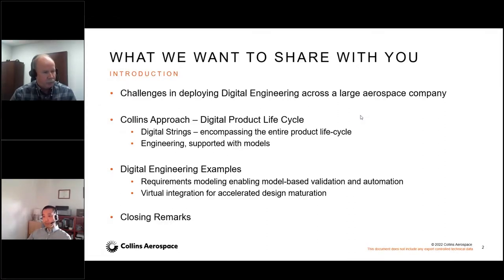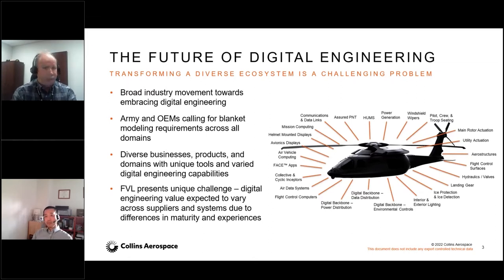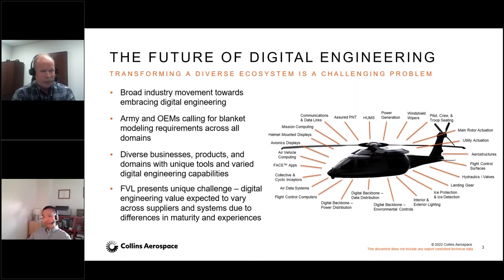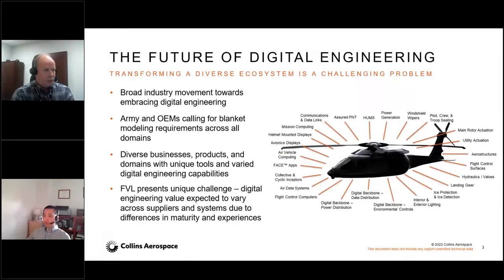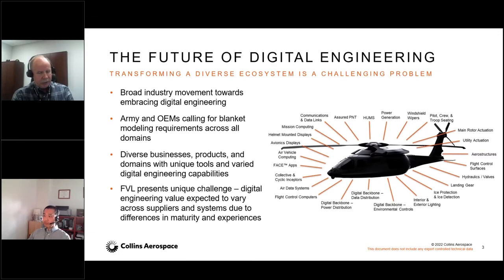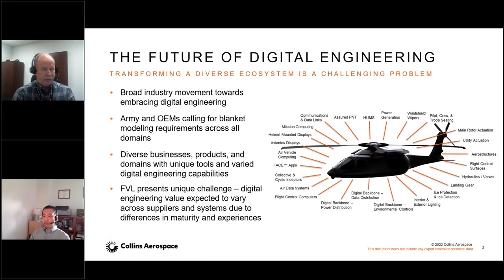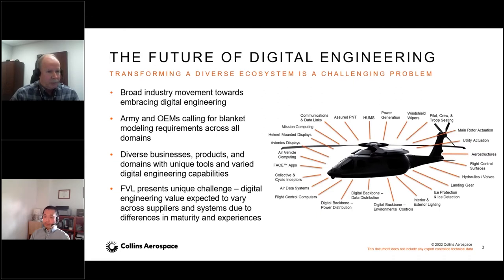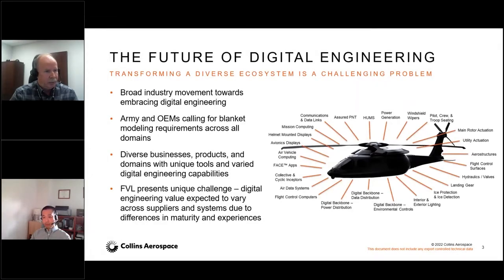Collins Aerospace Digital Product Life-Cycle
Collins Aerospace Digital Product Life-Cycle (DPLC) presented by Harold Tiedeman and Young Park, Collins Aerospace.

The VFS Redstone Chapter hosted a successful all-day kickoff Digital Enterprise Workshop in Huntsville, Alabama on Wednesday, Feb. 23, 2022. This initiative was in support of innovating aviation acquisition by the US Army by leveraging the digital engineering infrastructure for model-based systems engineering (MBSE).